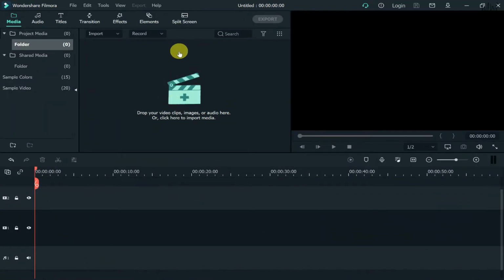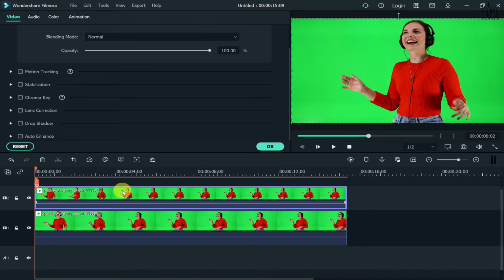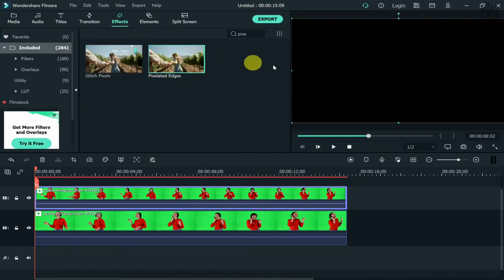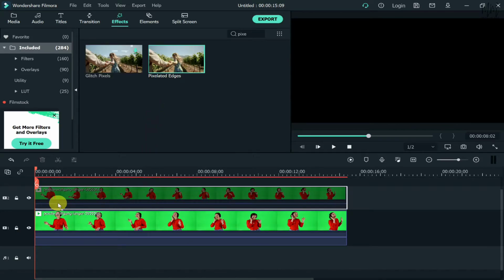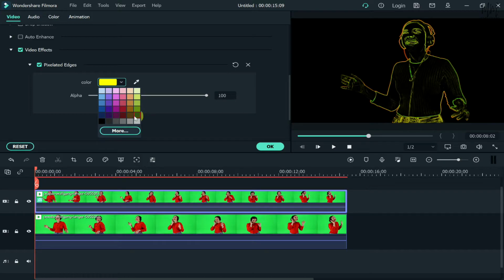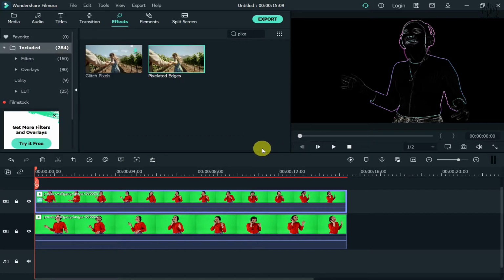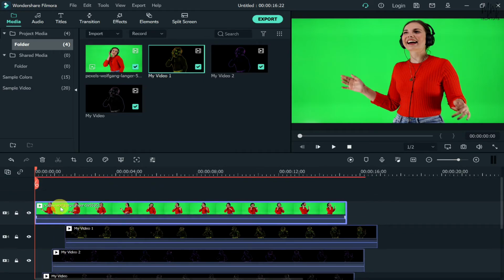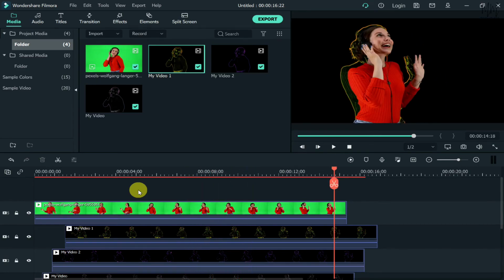Create Neon Dance Effect in Filmora Easily | Filmora Video Editor Tutorial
In this video, I've explained how to create neon dance effect in Wondershare Filmora, it could be any version of Filmora and this method will work with that. I have explained all the steps in the easiest way possible, so do watch the video until the very end to understand how to create neon dance effect,  so to make your dance moves look a lot cooler and funkier.